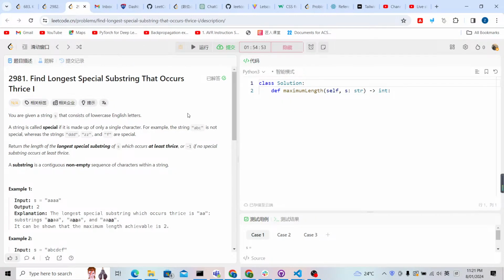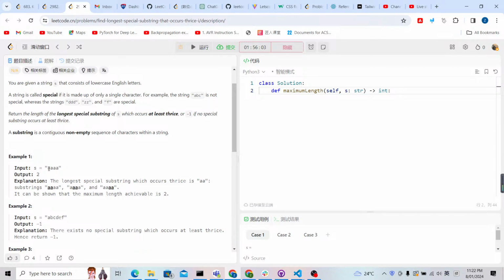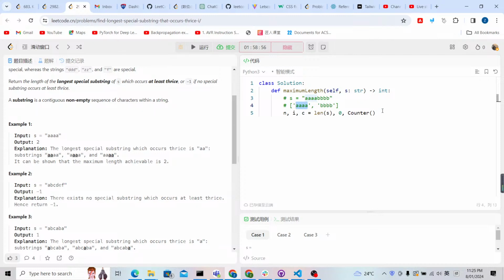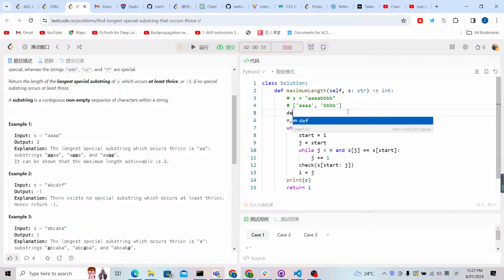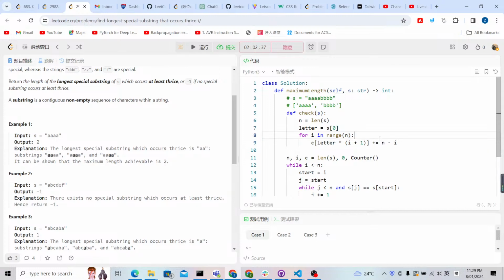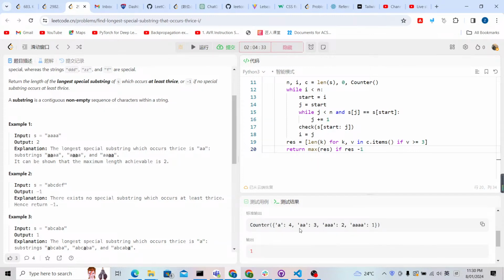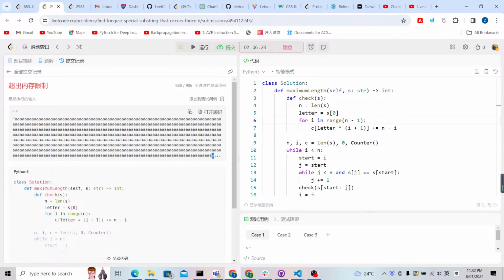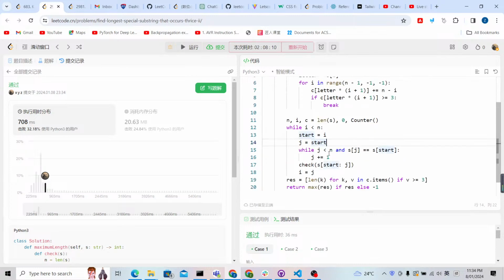Leetcode 2981 (2982). Find Longest Special Substring That Occurs Thrice I (list groups)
2981. Find Longest Special Substring That Occurs Thrice I